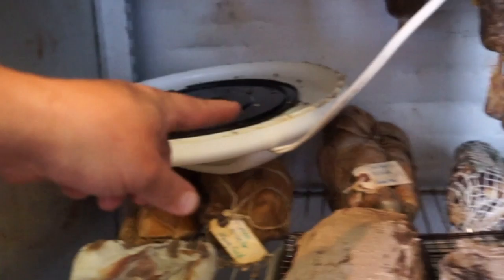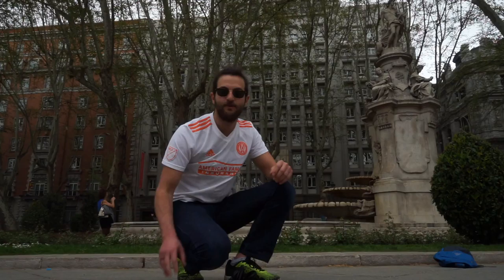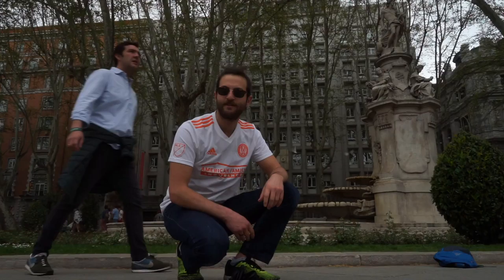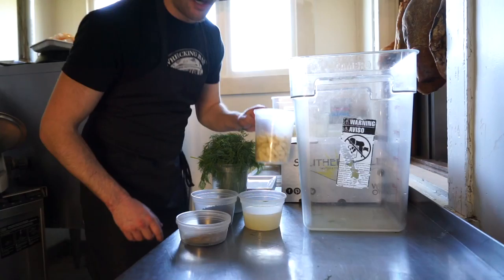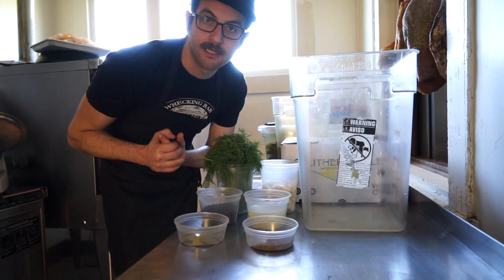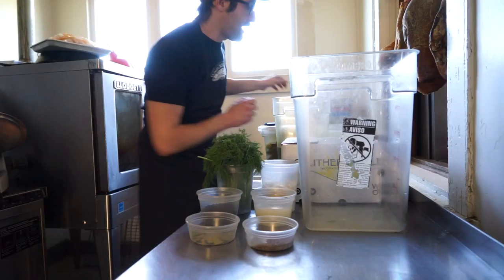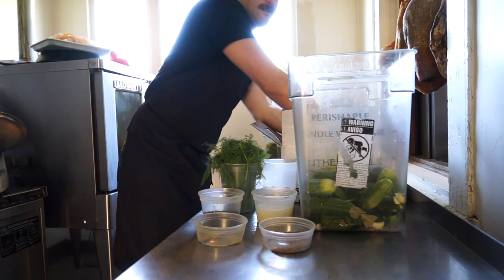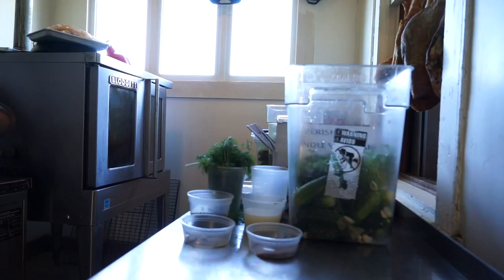Atlanta - Or: How To Make Lactofermented Dill Pickles At Wrecking Bar Brewpub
On my final weekend working at Wrecking Bar Brewpub, I wanted to share my recipe for dill pickles. Recipe in comments. Peace and love y'all!

This one is for the Wrecking Crew